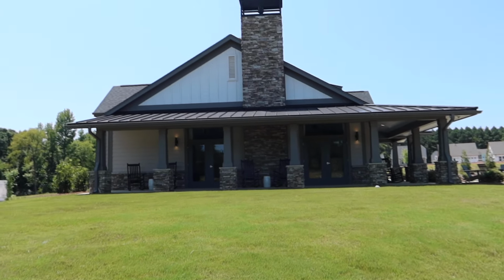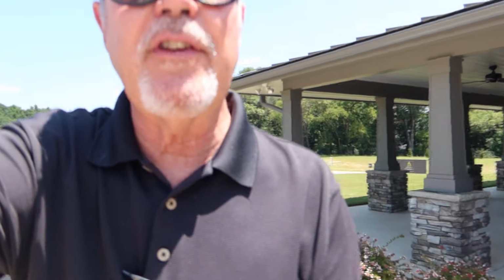Walking and Talking Pinnacle at Wesley Chapel [55+ Near Charlotte]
For homes (new construction and resale), 55+ active communities, and relocation help in the greater Charlotte NC/SC area, Call or Text Roger Holloway directly at . For homes (new construction and resale), 55+ active communities, and relocation help in the greater Charlotte NC/SC area, Call or Text Roger Holloway directly at . Pinnacle at Wesley Chapel from Taylor Morrison is their first 55+ Active Adult Community in the greater Charlotte NC area and Esplanade at Northgate is right behind them. has insight and listings of Charlotte's best retirement communities. Just around the corner from Kolter Homes' second venture after Cresswind Charlotte is Cresswind Wesley Chapel and the 55+ Heritage is not far away either.

PINNACLE AT WESLEY CHAPEL NC
Taylor Morrison has also launched another Pinnacle, which is near The Palisades in southwest Charlotte and is not 55 plus age-restricted. But the new Esplanade at Northgate next to Bonterra Village in the Indian Trail - Monroe NC corridor will be a full-blown nod to Trilogy Lake Norman and Del Webb Carolina Orchards in terms of amenities, while Pinnacle at Wesley Chapel NC is a smaller, 60-home boutique community.

IMPORTANT BUYER'S ALERT - Do not reach out to any Builder directly, either their Online or Onsite agents without a Buyer Agent, as they may not allow us to serve you at their expense. This is unfortunate, because they already have our professional fee built into the price of the home, so you're paying for the help of a REALTOR®, even if they disallow it. INSIST on having your own agent by picking a member of my Team below and telling the FIRST time you contact them that your Buyer Agent from ProStead Realty is Rodney Jones, Denise O'Farrell, or one of my other Broker-Partners.

is the real estate search engine from top Charlotte NC REALTOR® Roger Holloway, filled with over two thousand YouTube videos of newconstructionhomes in the Carolinas on both sides of the Charlotte NC - SC state line. Roger and his team of newconstruction Broker-Partners love to help buyers find the right home! If you interact with any ONLINE or ONSITE new home sales consultants, make sure you mention one of my Team members as your agent. This is important, in order to have the Builder pay our Buyer's Agent fee. In this way, you're establishing that you want buyer representation (that the builder is happy to pay us for, so you don't have to). Here they are...

CHARLOTTE REALTOR® REVIEWS
Check out this exclusive Playlist of Charlotte REALTOR® reviews from dozens of actual clients who have used Charlotte NC real estate agents Roger Holloway, Rodney Jones, Denise O'Farrell, Joe Topp, and Chris Nordyke.

PLAYLISTS OF CHARLOTTE AREA YOUTUBE REAL ESTATE VIDEOS.
- All other Charlotte area YouTube real estate video Playlists, including Active Adult communities and Multigenerational new construction homes

My team of Buyer's Agent REALTORS® at ProStead Realty would love to be your agents. If you like me (and Jack my Real Estate Dog), you'll love my team!